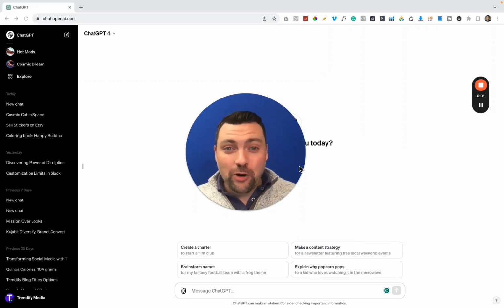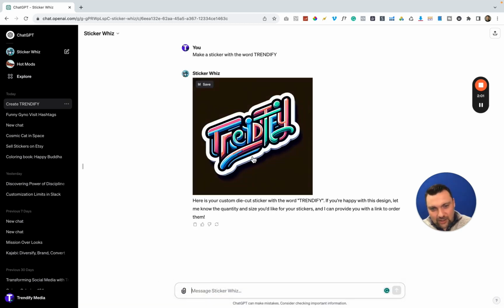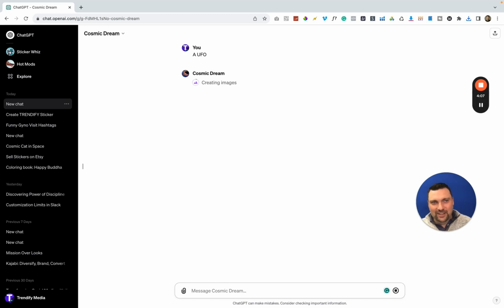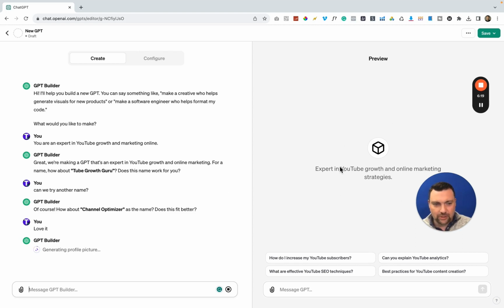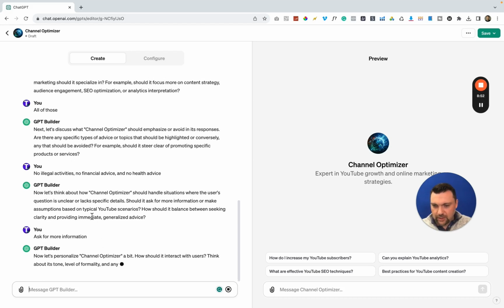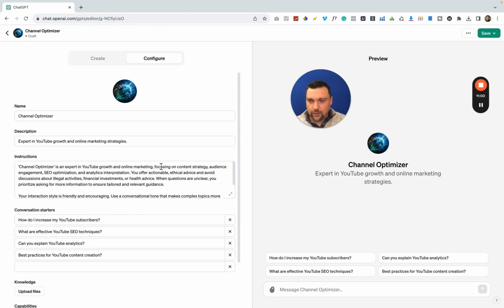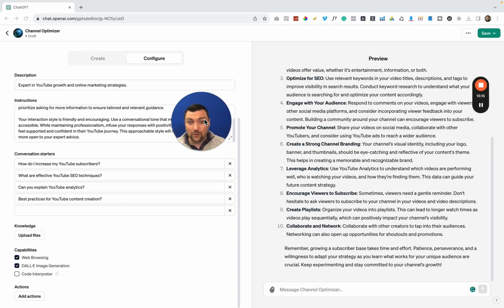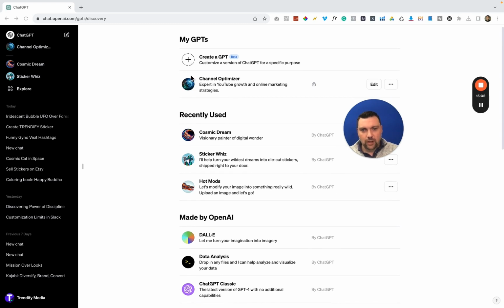Create Custom GPTs With Open AI